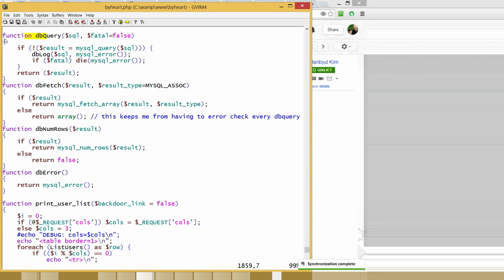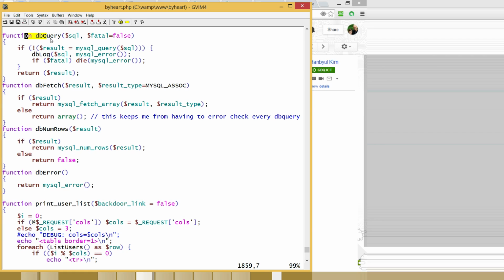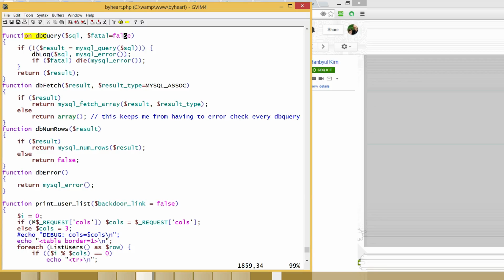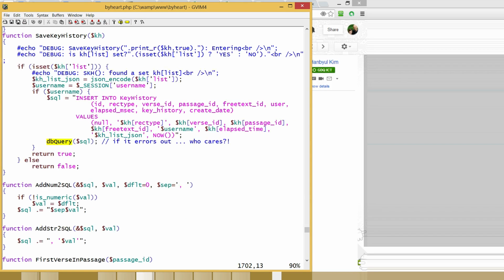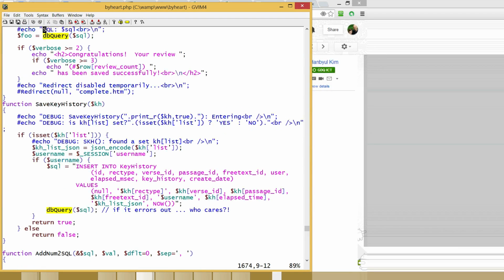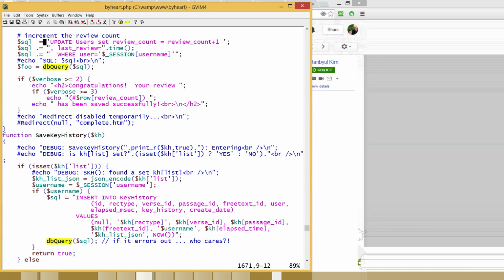GDQ Honors ICT - 2014 05 15 1430 14 - dbQuery function to check errors